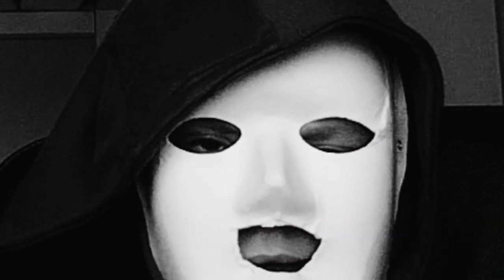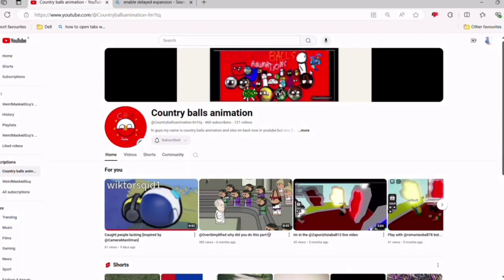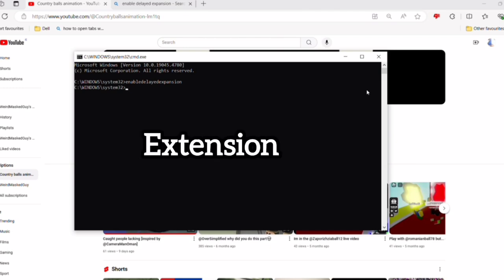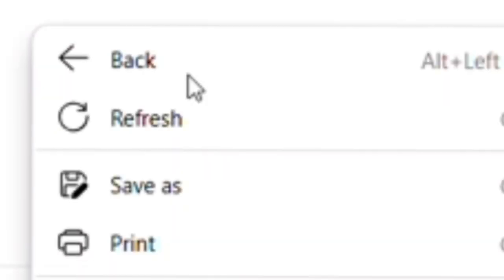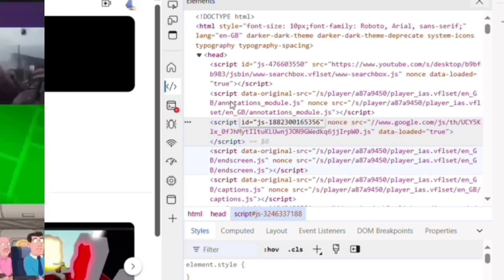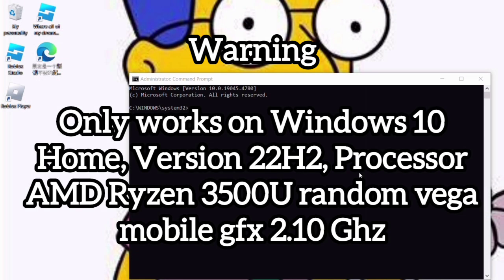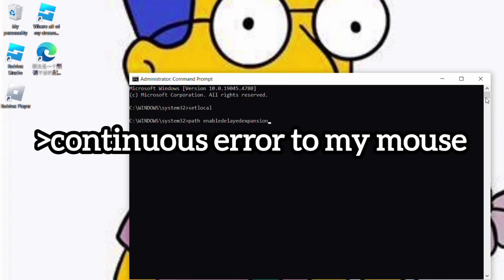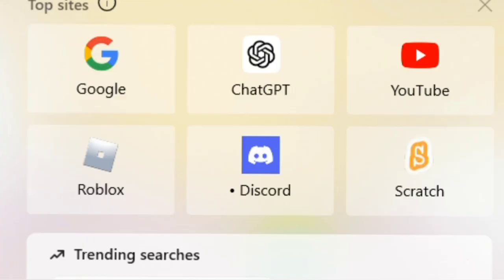HOW TO HACK SOMEONE USING CMD (Educational Purposes ONLY)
Why CMD

Unlike other programming language like Python or JavaScript where it will take you an hour just to make a random number generator  and Die, CMD prompt is the most easiest tool for beginners to hack. It's so easy even my 6 year old cousin can do it.

Is it legal

Yes it is. This video was teaching beginners about the simple concept of coding. Heck I even went to the police station to ask if it's legal or not.

How do I know